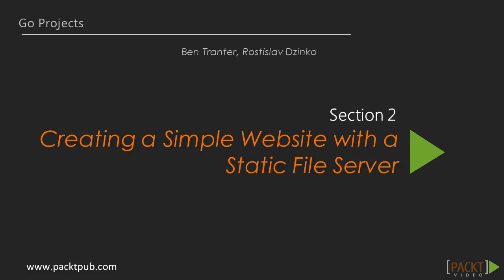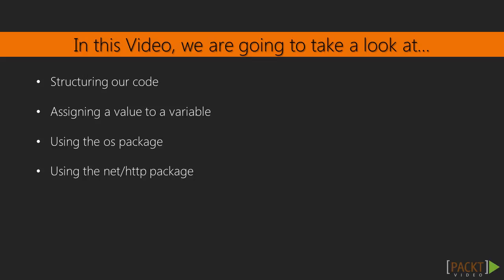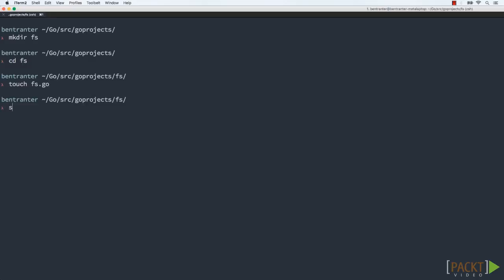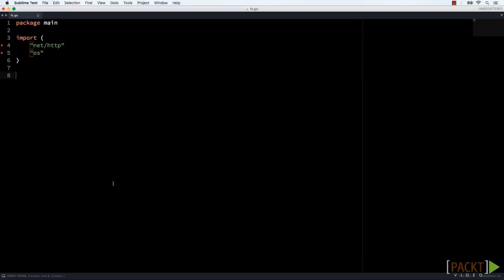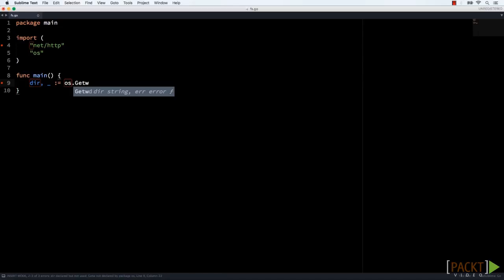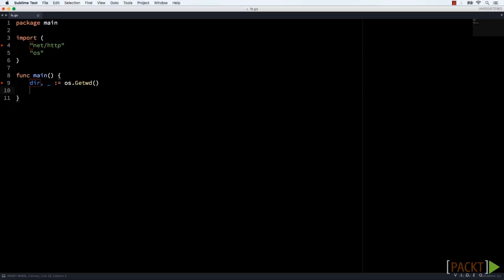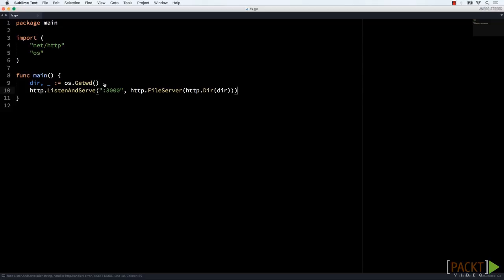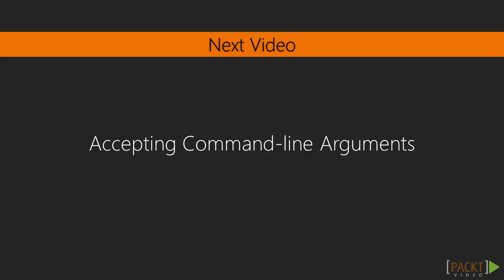Go Projects : A Simple Static File Server | packtpub.com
Write a very simple Go application, and not something too complex, to get introduced to the language and tooling. A static file server is an 11-line Go program that actually does something.
• Learn how to structure the Go program
• Learn how variables and functions work
• Learn how to run their code